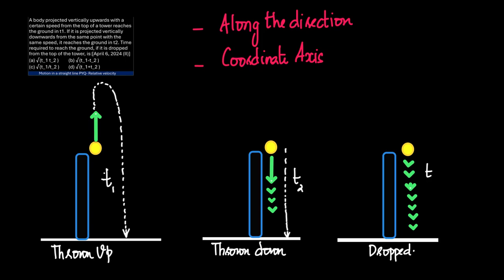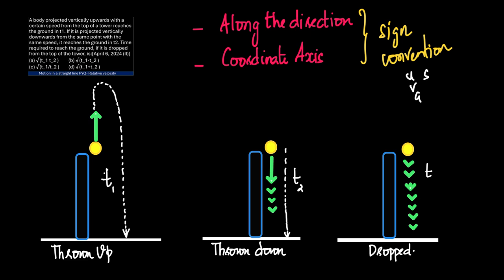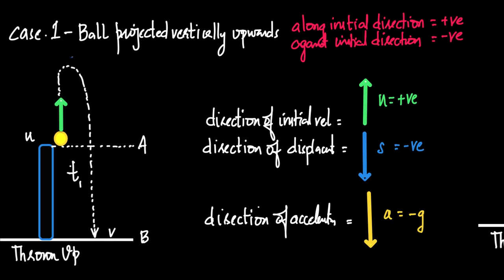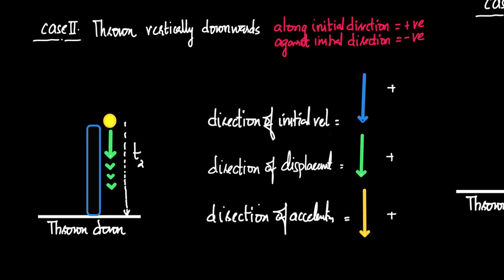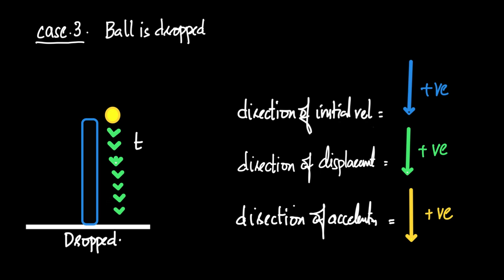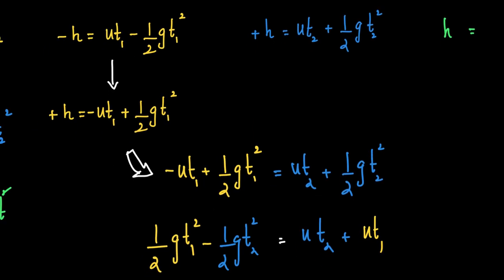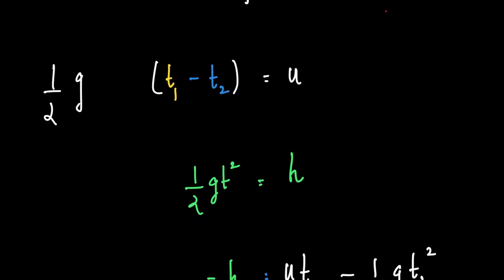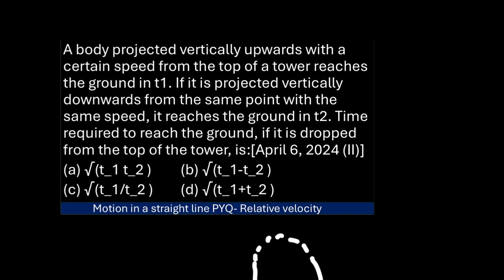A body projected vertically upwards with a certain speed from the top of a tower reaches the ground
A body projected vertically upwards with a certain speed from the top of a tower reaches the ground in t1. If it is projected vertically downwards from the same point with the same speed, it reaches the ground in t2. Time required to reach the ground, if it is dropped from the top of the tower, is:[April 6, 2024 (II)]
(a) √(t_1 t_2 )  (b) √(t_1-t_2 )